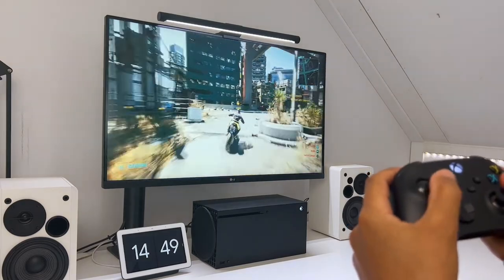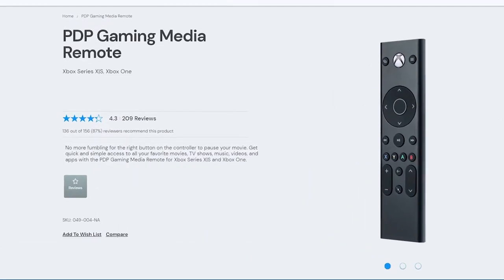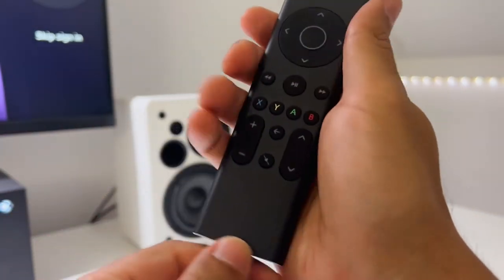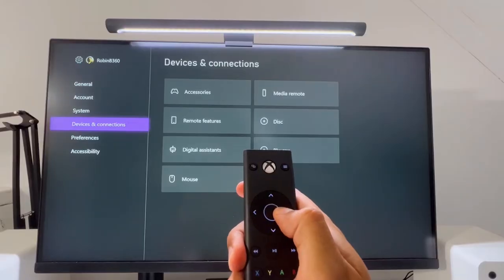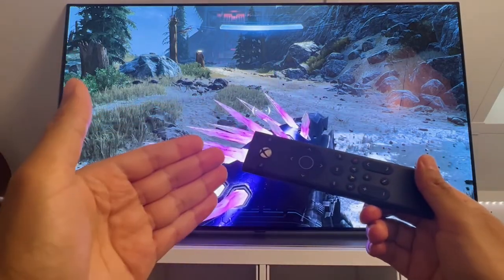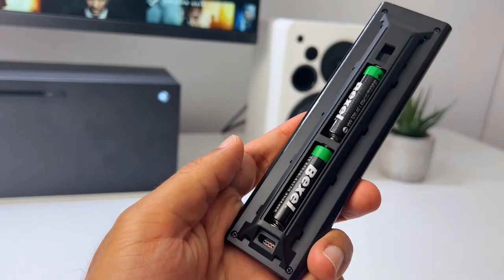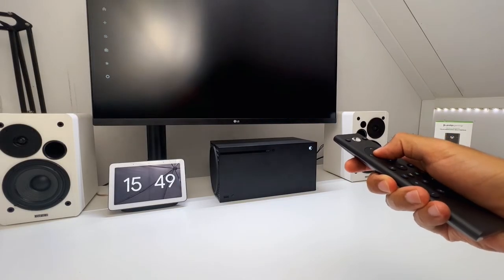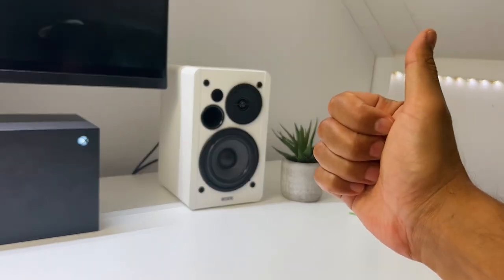XBOX Series X Remote Controller by PDP Gaming - Review (2022)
Turn your XBOX Series X|S or XBOX One into a multi-media machine with the XBOX Gaming Remote made by PDP Gaming!

I will show you which features the XBOX gaming remote has AND if it is worth your TIME and MONEY!

TIME-CODES (Clickable)

0:00 Intro
0:27 Some SUPPORT would be great!
0:36 Showcase
0:47 PDP claims
1:16 Setup
1:38 Ergonomics
1:49 Controls
2:50 Features
4:00 Preciscion
4:18 Battery Life
4:26 Competitors
5:07 Important questions
5:36 Price(s)
5:54 Your thoughts
6:02 Do THIS if you wanna be COOL!

WHERE TO BUY (NO COMMISSION):